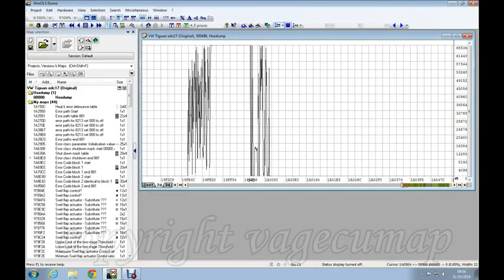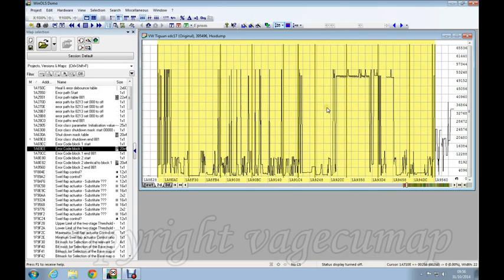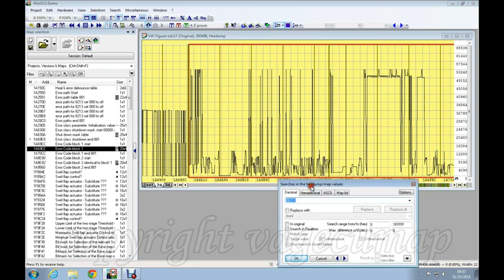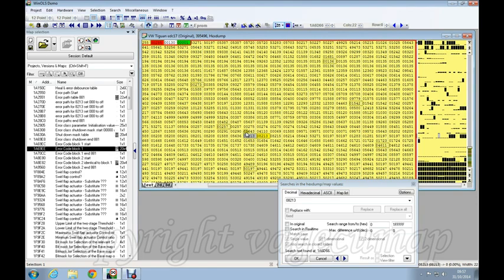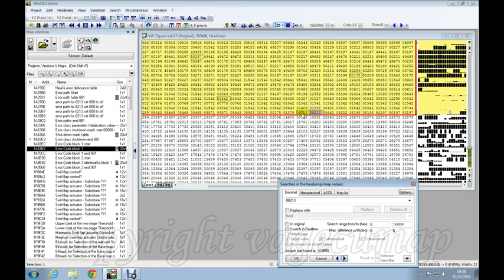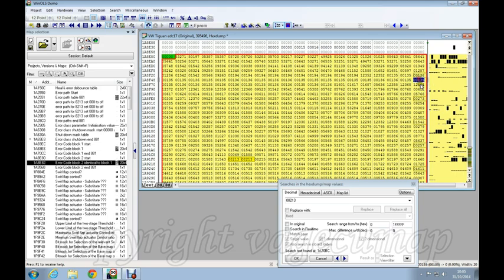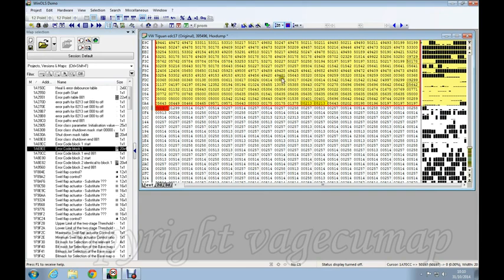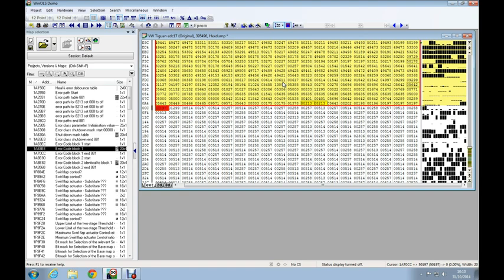Are You Ruining Your Car's Performance with DTC Codes